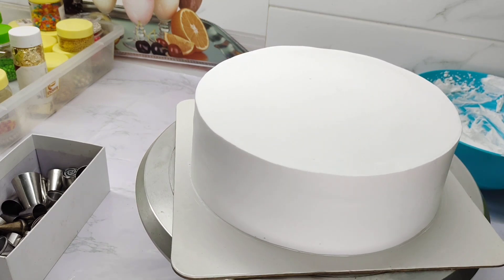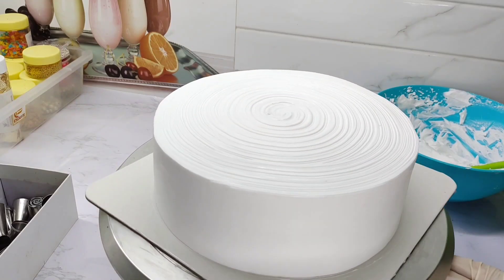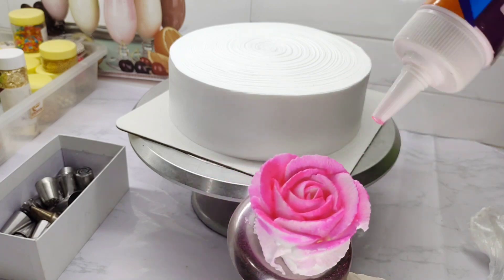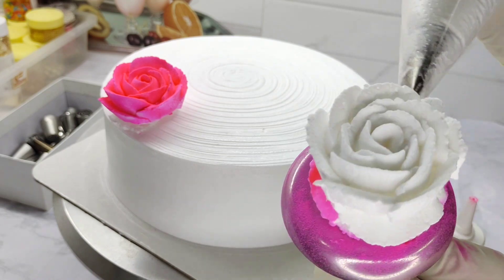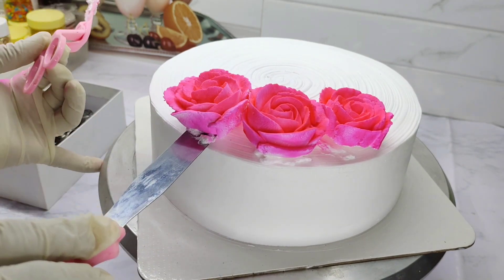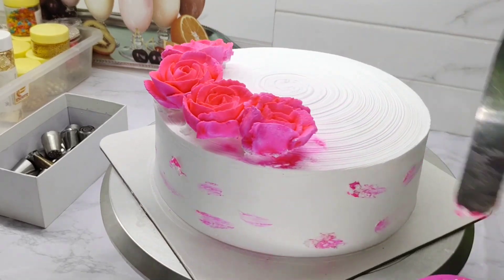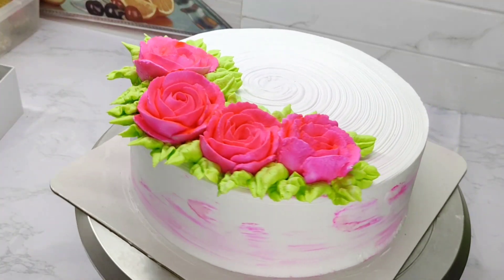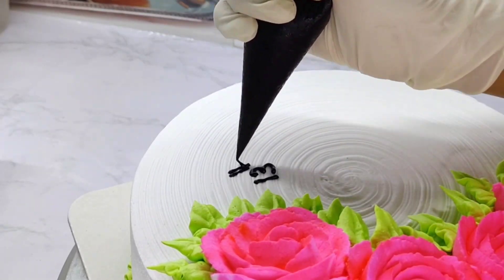Cake Decorating Ideas || Cake New Tricks || Black forest cake decoration || jasmins bakes||malayalam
Cake tricks#cake decorating ideas#black forest cake decoration#jasmins bakes#